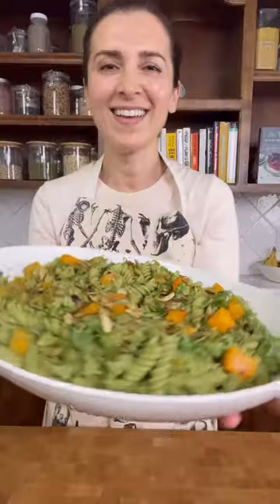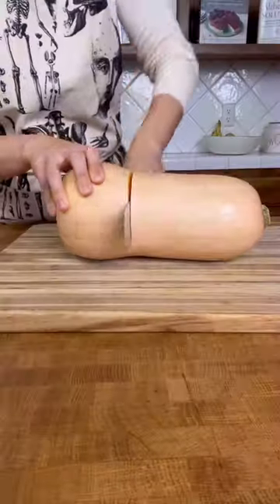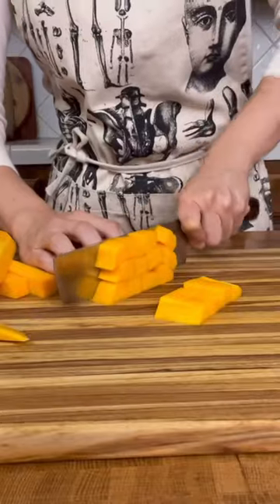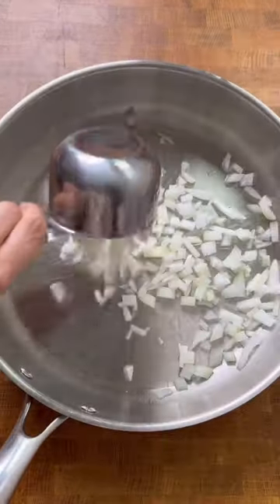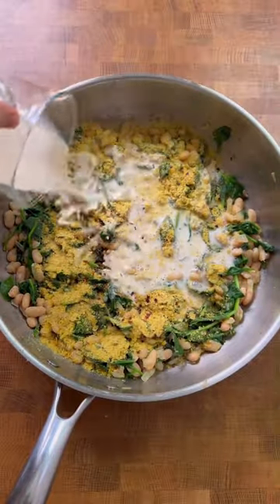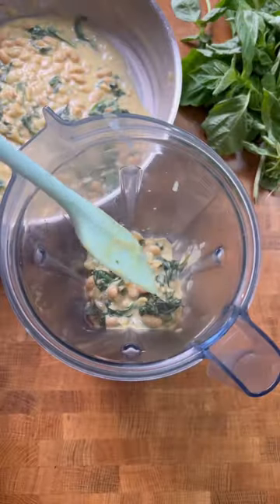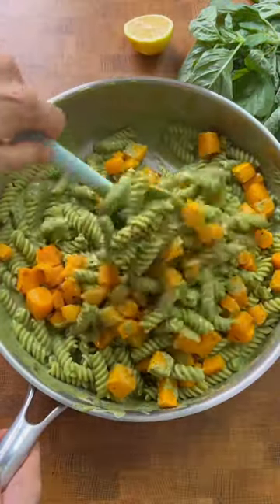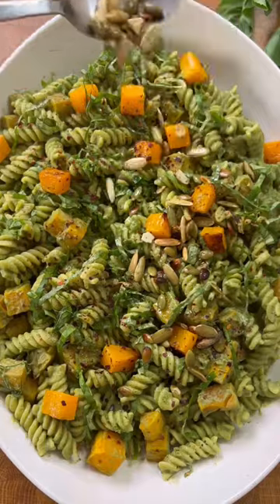Roasted Butternut Squash Pasta with Creamy Green Sauce 🌱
Don’t forget to grab your seat for the NEURO Academy Experience, where you can join us for 3 days of Live Q&A and you can cook along with me! I’m making an Italian Creamy White Bean Skillet with Greens and Walnut Parm!

Ingredients:
For the squash:
1 lb chopped butternut squash sprayed with some oil roasted at 350 F for 45 minutes

For the sauce:
Extra virgin olive oil spray
1 small onion, chopped
3-4 cloves of garlic, minced
1 15 oz can of white beans, drained
4 cup of spinach or any leafy green
1/4 cup of water to cook the spinach down
1/4 cup of nutritional yeast
Freshly ground black pepper
1/4 tsp crushed red pepper, more for serving
1 1/2 cup of unsweetened soy milk, more if the sauce is too thick
Zest of a small lemon

For the pasta:
Any whole grain or legume pasta

For garnish:
1/4 cup of fresh basil, chopped or chiffonade cut
3-4 tbsp roasted pumpkin seeds